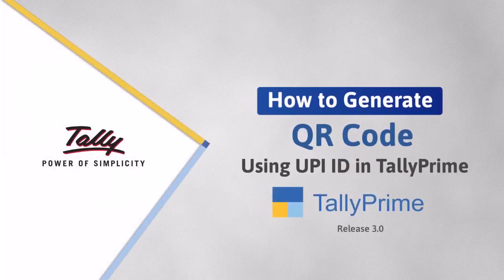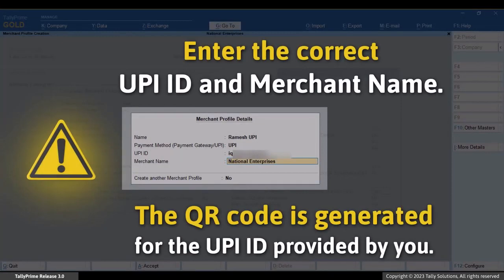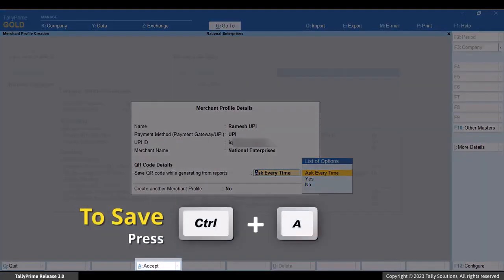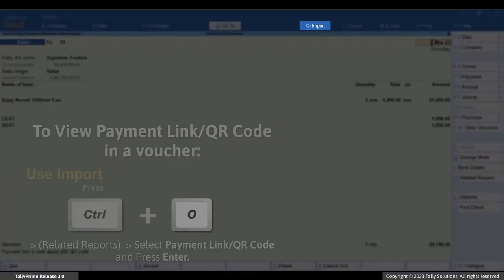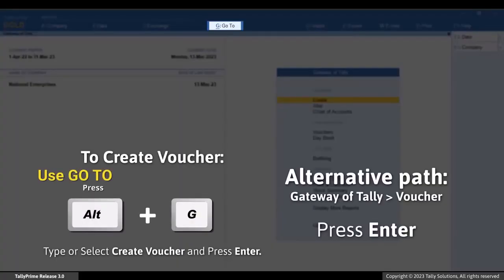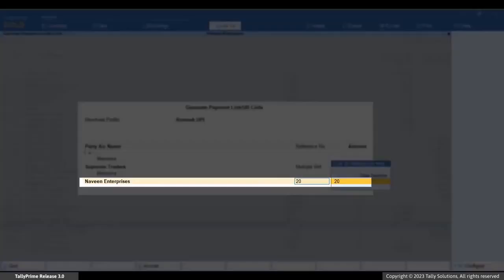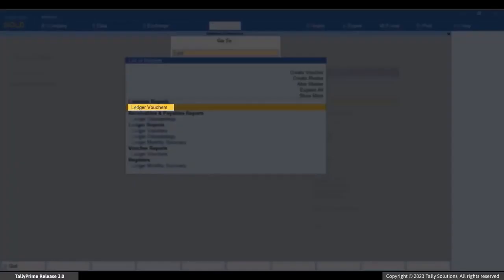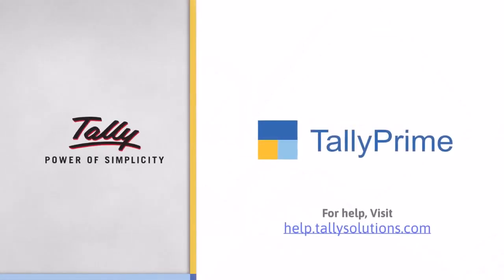How to Generate QR Code Using UPI ID in TallyPrime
Video from egstreturn